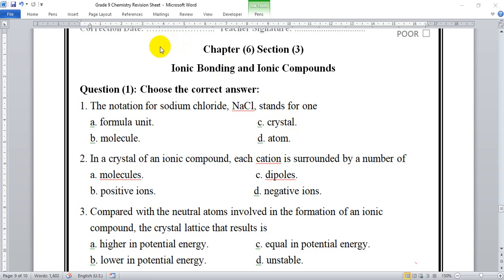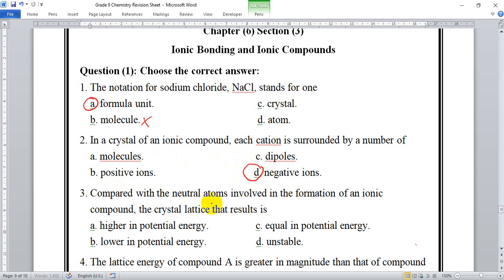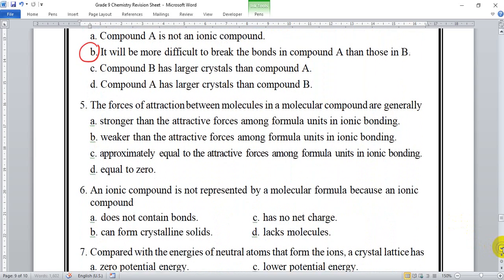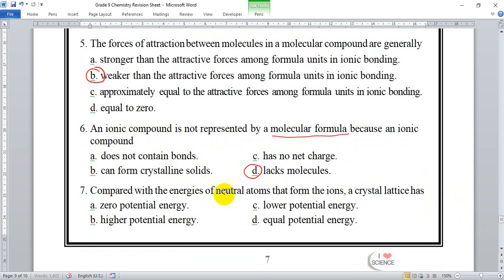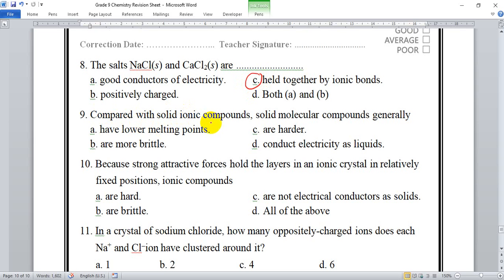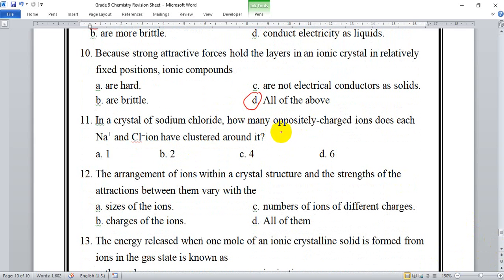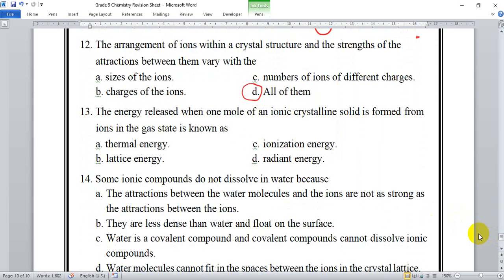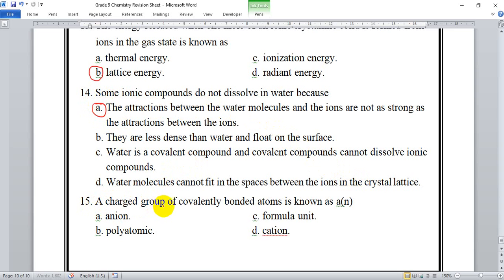Review Chemistry Ch 6 Sec 3